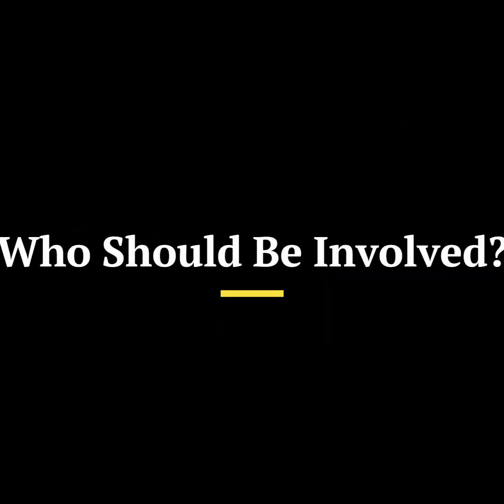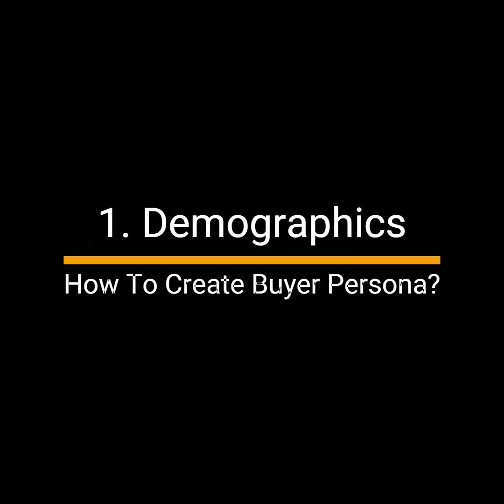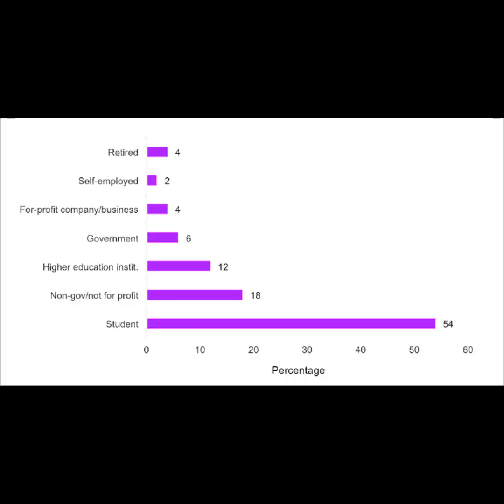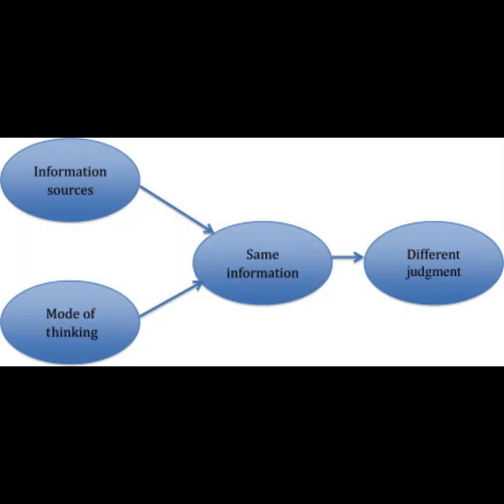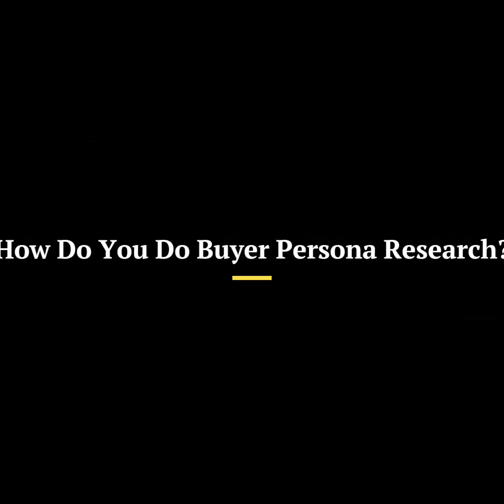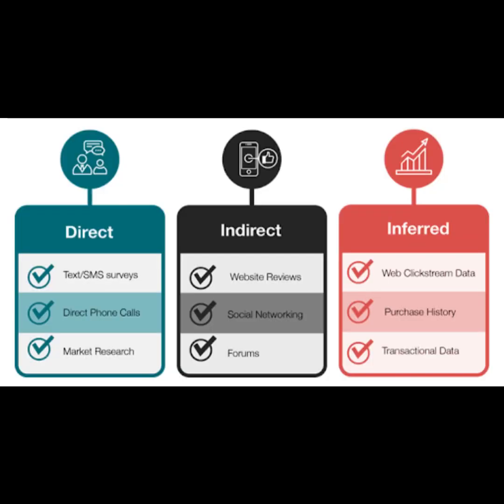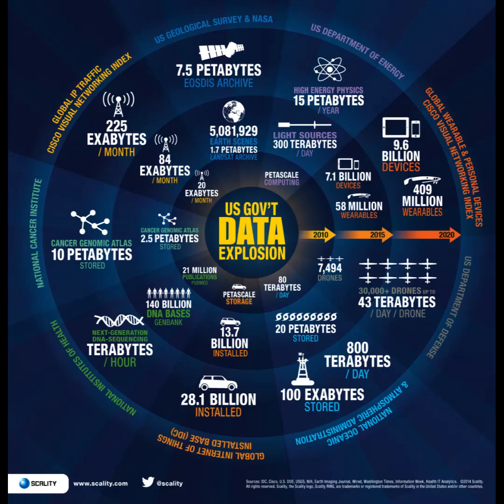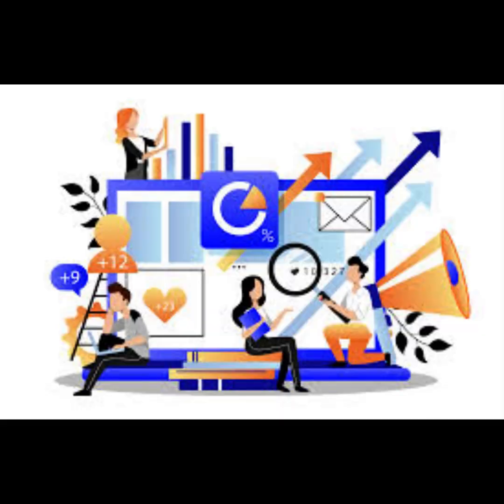3-Ideal Customer Profile: Data-Driven Discovery | Subham Das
*How To Create Buyer Persona?*

1. *_Demographics_*
Demographics are the characteristics of a specific population. They are often closely related to the individual’s identity and can have a large impact on their experience of the world.

Some examples of demographics are - Age, Sex, Location, Family status, Level of education.

Because demographic factors are such an important component of the customer's experience, they should definitely be included in the user persona.

2. *_Professional Status_*
Professional status refers to the occupational or employment status of individuals in the market audience.

These can include - Job title, Industry, Work arrangement (in office or remote), Level of seniority, & Income.

This criterion is particularly important in business-to-business (B2B) marketing, where targeting decision-makers and influencers within a company can greatly impact the success of a marketing campaign.

3. *_Psychographics_*
Psychographics refers to the personality, values, interests, and attitudes of a target audience. It goes beyond demographics to identify the psychological characteristics of individuals that influence their behavior as consumers.

4. *_Influences and Information Sources_*
Influences and information sources reveal where customers spend their time, where they get their information, and whom they trust.

Some examples are - Preferred websites and blogs, Favorite social networks, Favorite media (digital/audio/print), Influencers and thought leaders they trust and look up to, and Favorite events or conferences (online or offline).

This information is a valuable source to guide influencer marketing, communication, PR, advertising, and content placement efforts.

Some examples include - Values, Beliefs, Political views, and Lifestyles.

5. *_Pain Points_*
Pain points are the specific problems or challenges customers face while trying to accomplish their goals or meet their needs.

They can include things like - Frustrations, Inconveniences, Obstacles, Inconsistencies, Dissatisfactions.

By understanding the specific problems or challenges customers face while trying to achieve their goals or meet their needs, businesses can create solutions that directly address these issues.

6. *_Purchasing Process_*
Purchasing process data provides information about how customers make purchases.

This includes - Role in the purchase decision-making process, Potential lifetime cycle (the frequency of use or purchase), and Barriers in the purchasing process.

By understanding the customer’s perspective and experience, businesses can improve their chances of converting potential customers into actual customers and building long-term relationships with them.

*How Do You Do Buyer Persona Research?*
While buyer personas are technically fictional people, they should be built upon a strong foundation of data-driven insights. So the question becomes: Where do you get the audience data to gain the insights you need to create your buyer personas?

Here are some of the most common sources of data for your buyer personas:

1. *_Customer research_*
Collecting data through surveys, focus groups, interviews, and observation. This is a popular option for well-established businesses that already have a large customer base.

2. *_Direct customer feedback_*
Soliciting feedback from customers about their experiences through online reviews, customer service interactions, and social media interactions. This is also a good option for well-established companies.

3. *_Government data sources_*
Accessing publicly available data from government agencies, such as the Census Bureau or Bureau of Labor Statistics. This data can provide information about demographics, economic indicators, and market trends.

4. *_Industry research_*
Collecting data through market research reports by organizations like Gartner or Forrester, industry publications, and competitor analysis tools. Though this data can be costly, it offers insights that go beyond what businesses can gather from their own audience.

5. *_Social media_*
Tracking social media conversations, interactions, and trends on platforms like Facebook, Twitter, and Instagram. It also enables businesses to understand how people discuss their industry and adjacent interests.

6. *_Analytics software_*